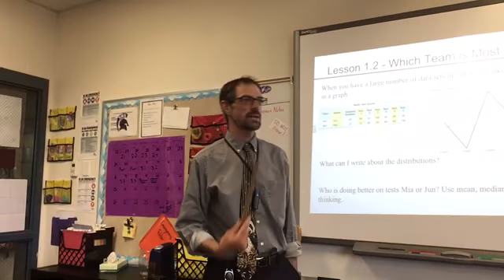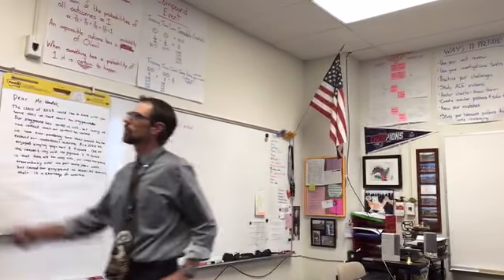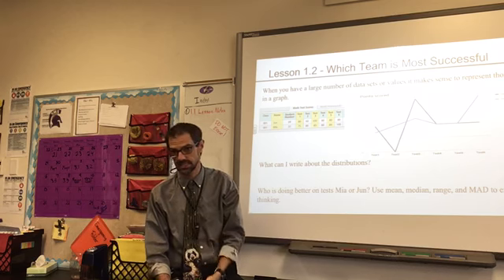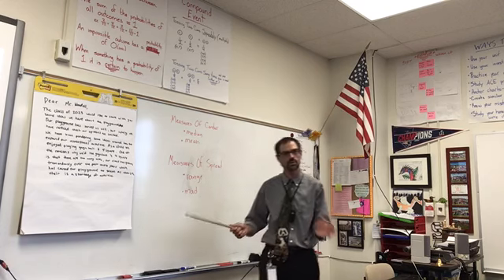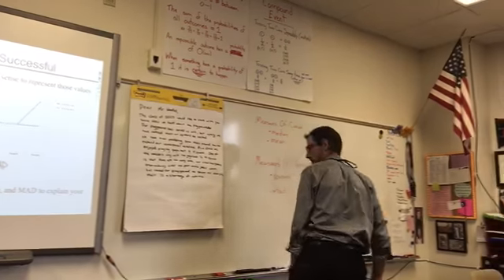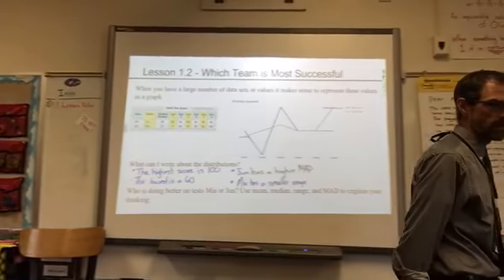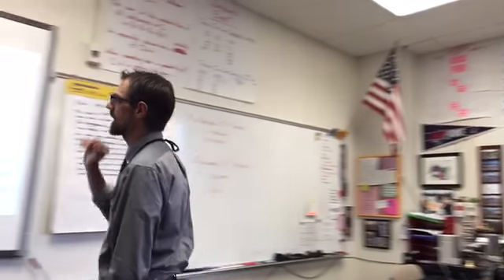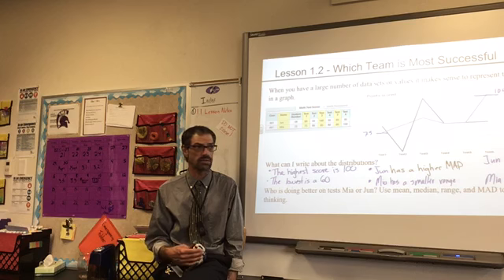May 15 Lesson 1.2 Part2